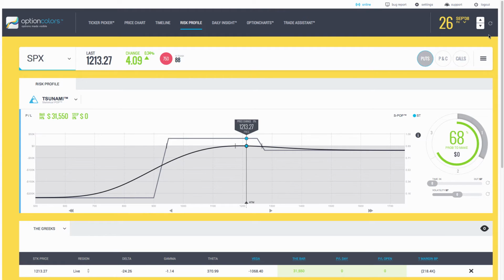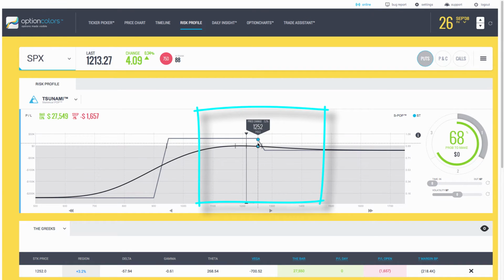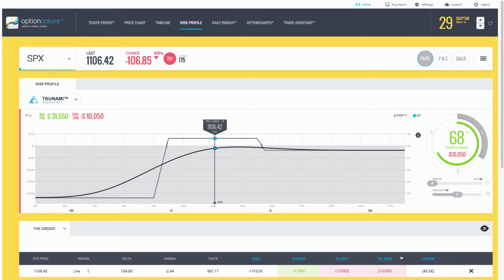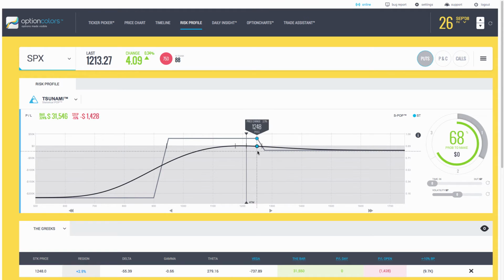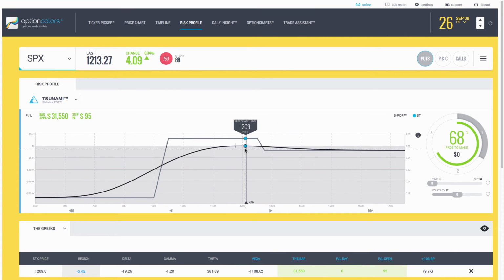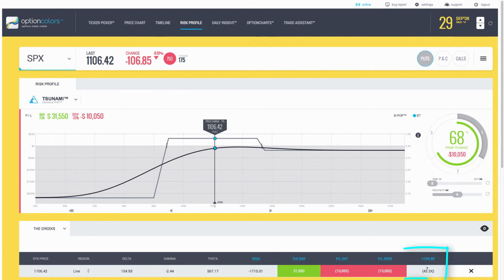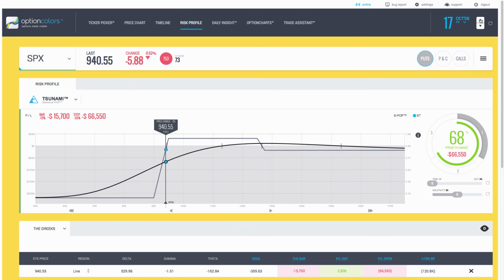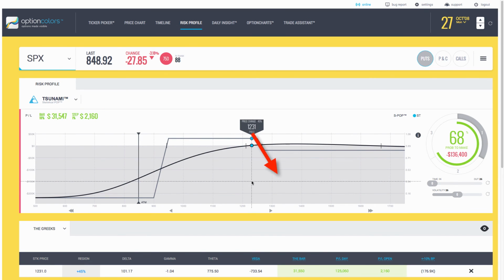Unbalanced Condor, Know Your Risk | Options Strategy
| Options Strategies for Retail Traders

In this instructional options strategy class we study a put unbalanced condor over a bearish move in 2008.

We see how +Vanna, -Vomma  and -Vega can accelerate losses and increase margins over this market debacle.

We find that this particular put unbalanced condor spread experiences a 100% loss vs initial margins on the first day, and after a full month the margins increase by 1500 percent based on a portfolio margin account.

We hope this video helps traders remain safe as well as profitable long-term.